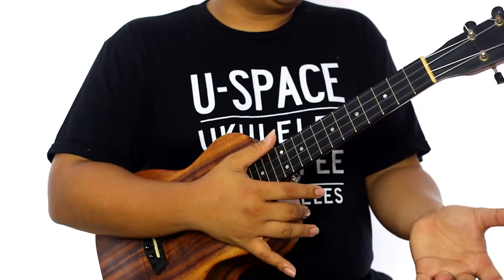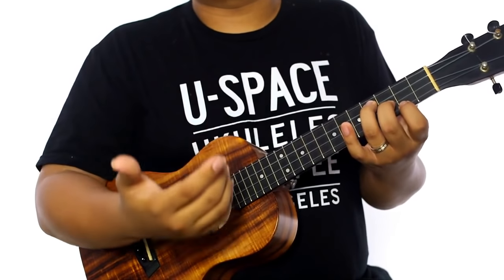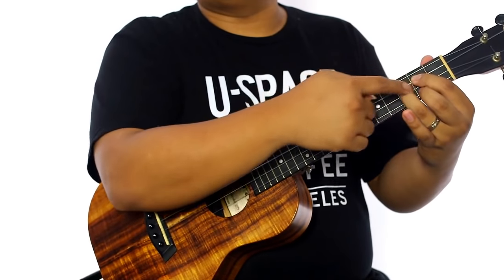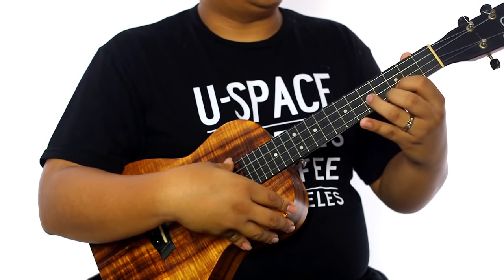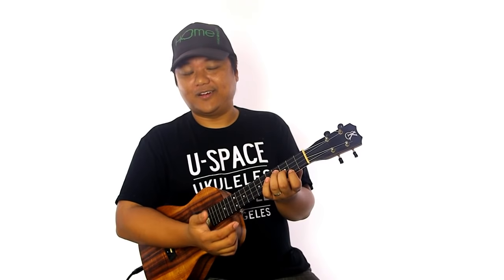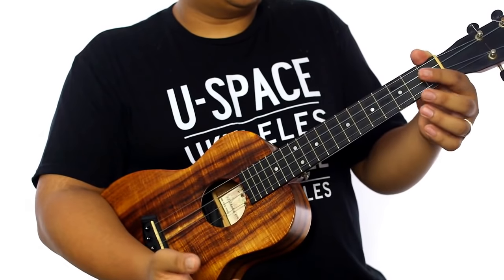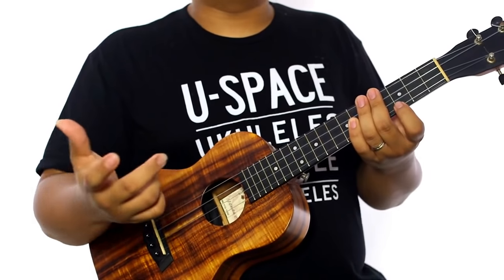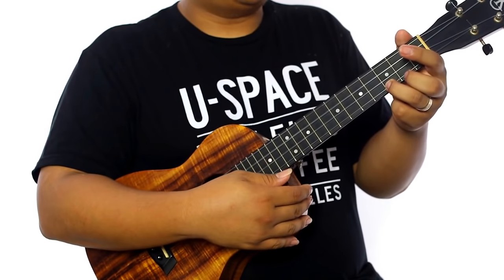Songs Made Easy - Breakdown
This time on Songs Made Easy, Aldrine teaches you how to play "Breakdown" by Jack Johnson. We'll have a new Songs Made Easy Lesson every Thursday at 2:15 PM Hawaii Standard Time.

Join the mailing list to get next week's Song Sheet early

Sign up for UU+ to join the 1 on 1 Coaching Session

Aloha,
-UU Staff